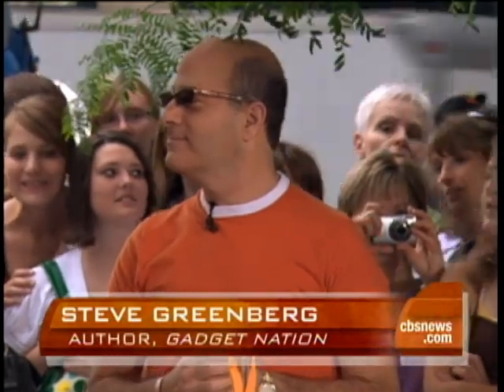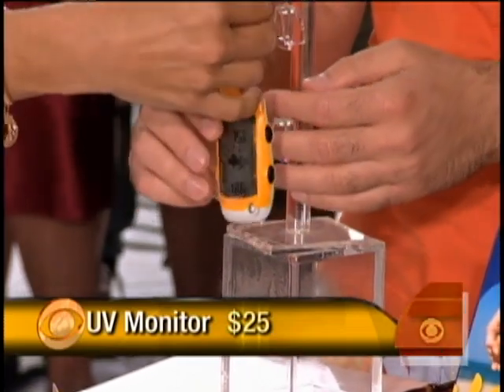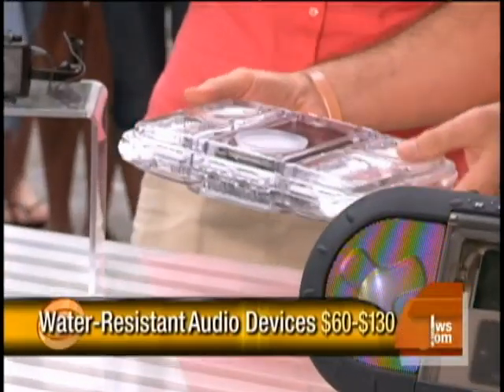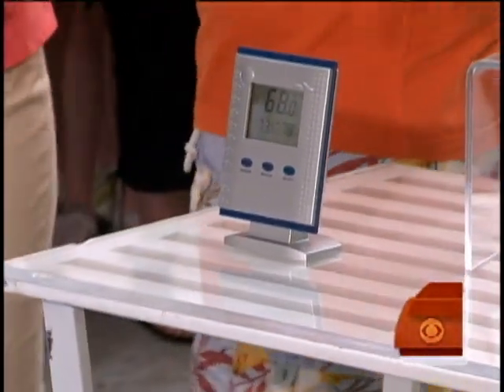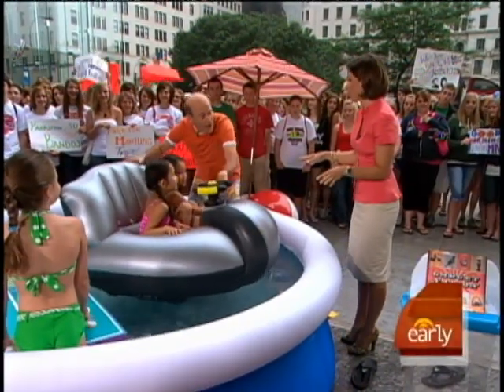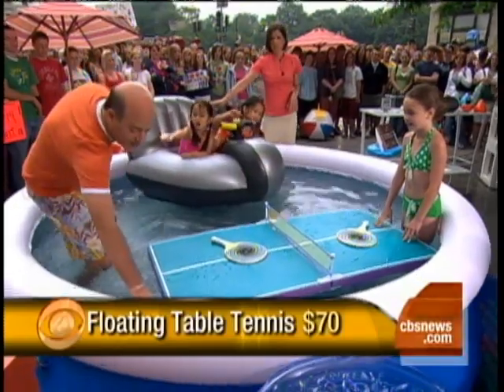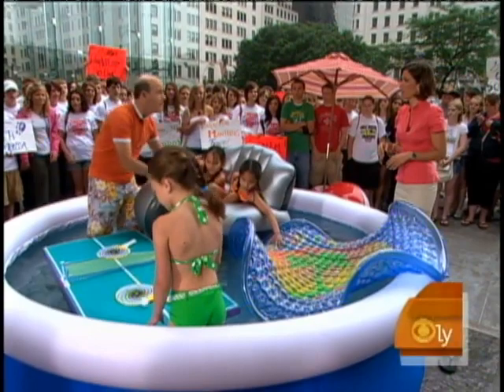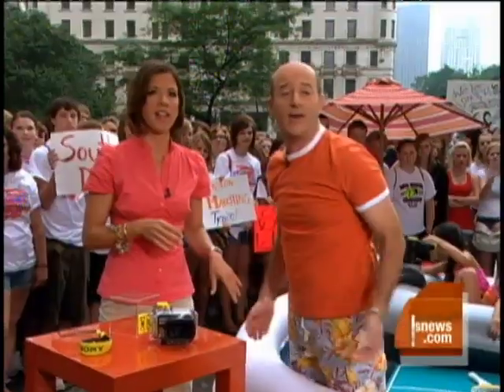New Fun Summertime Gadgets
"Gadget Nation" author Steve Greenberg highlights some of the latest and most technologically advanced electronic devices that will undoubtedly come in handy with outdoor activities this summer.